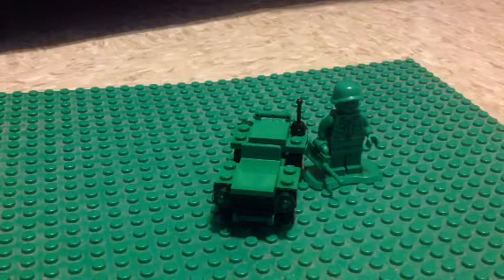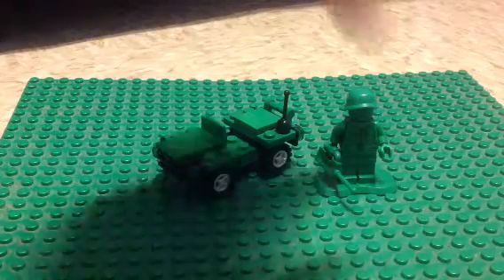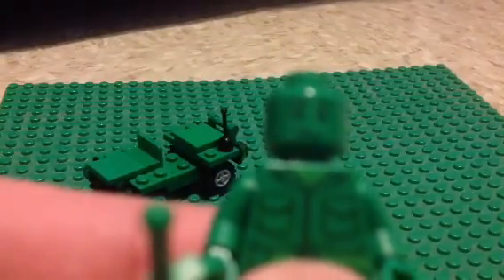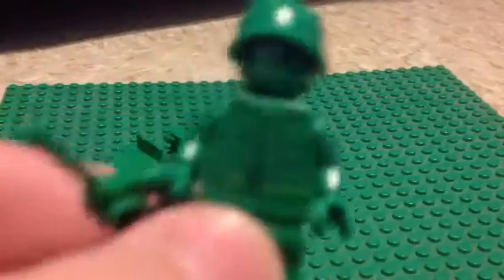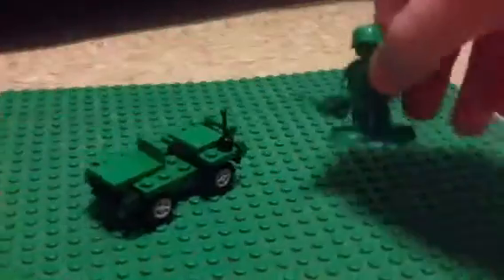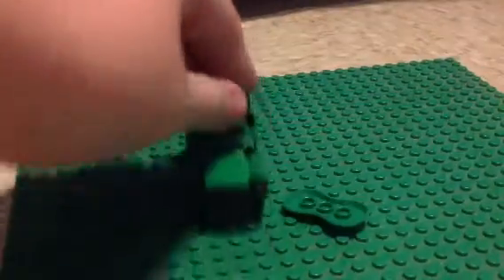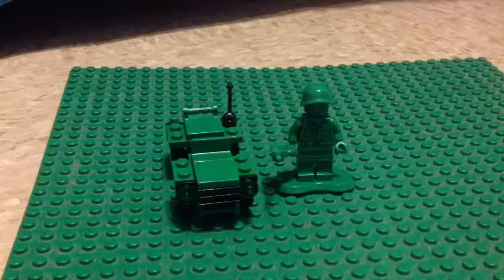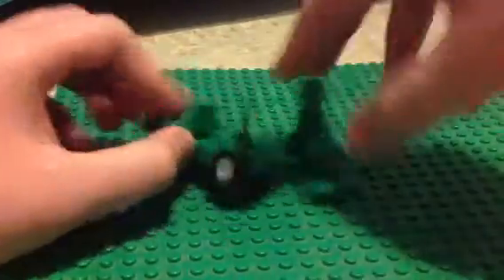Lego toy story review army jeep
Rating: 6/10 it's a good set and I will some thanksgiving video on tomorrow!